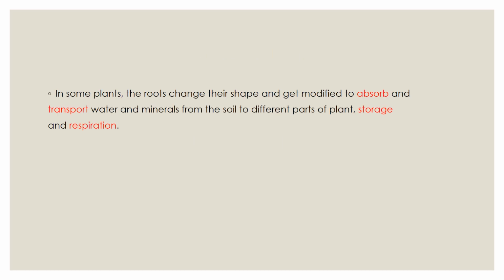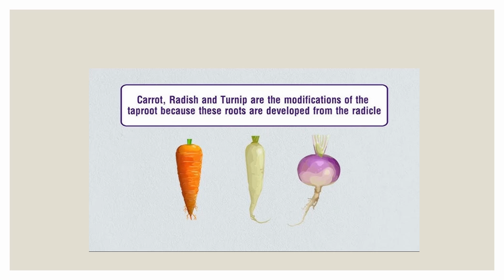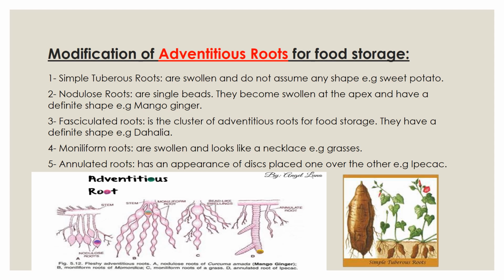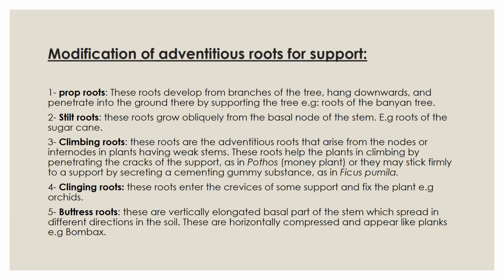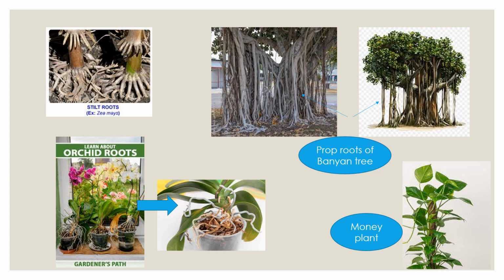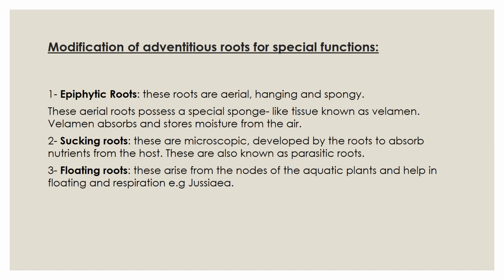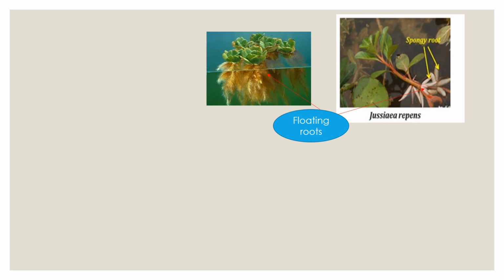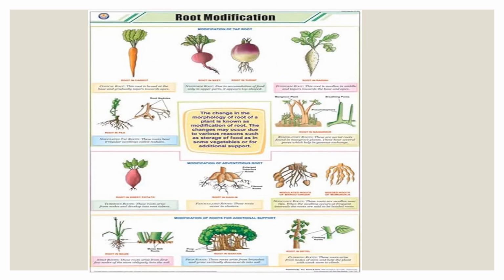botany 4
root modifications